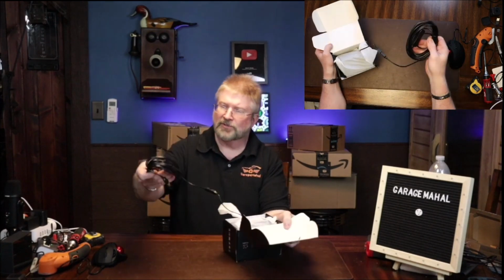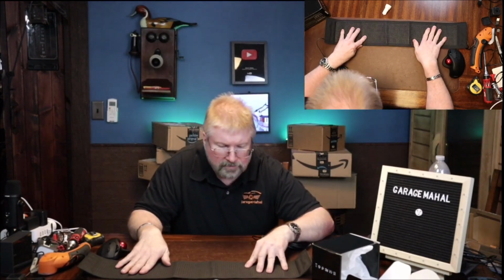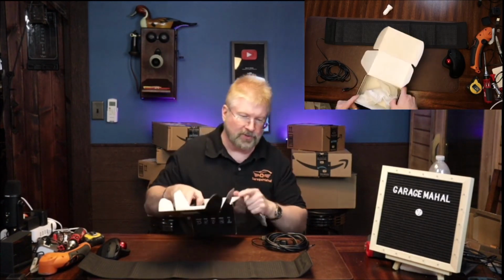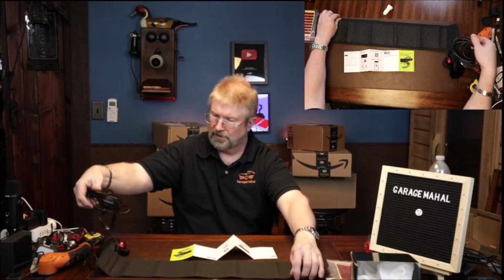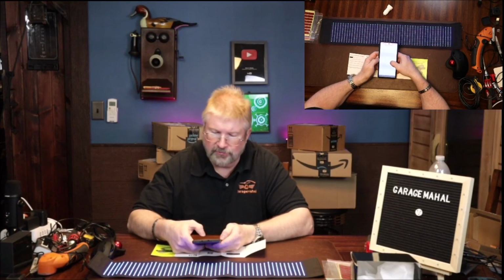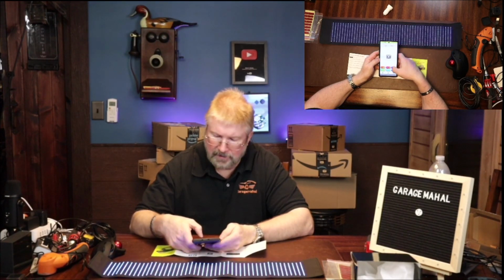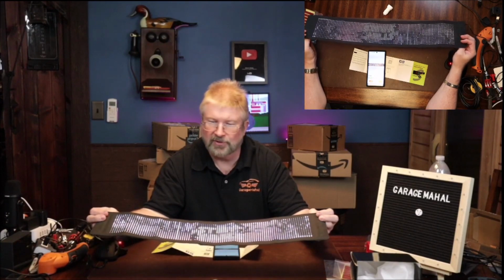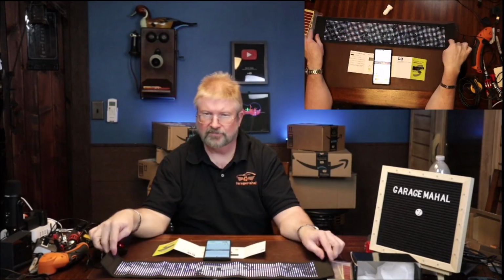Kutuspon Programmable Car LED Sign, App Control Custom Pictures Text Pattern Animation Flexible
Kutuspon Programmable Car LED Sign